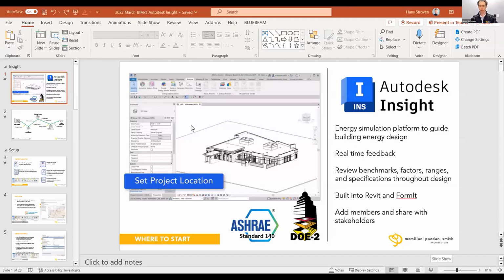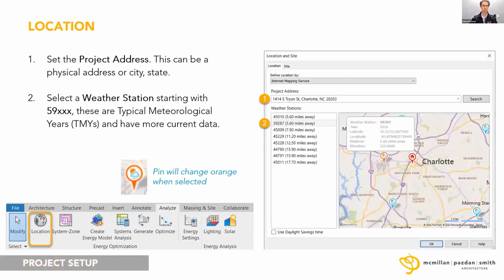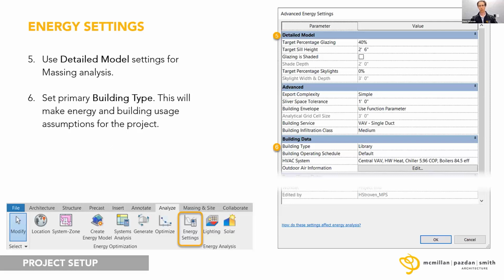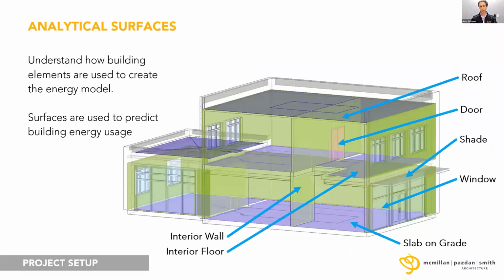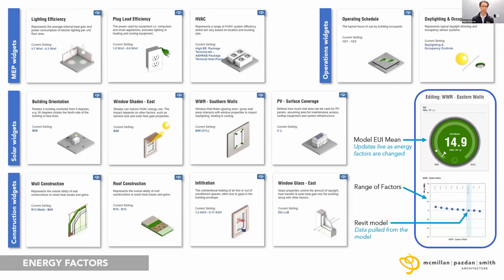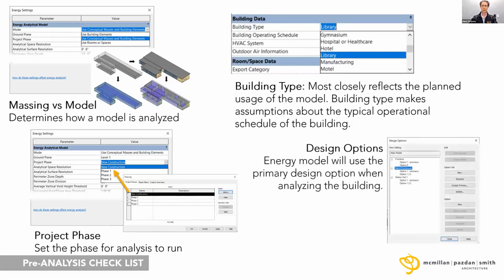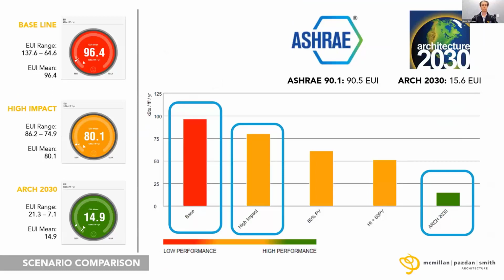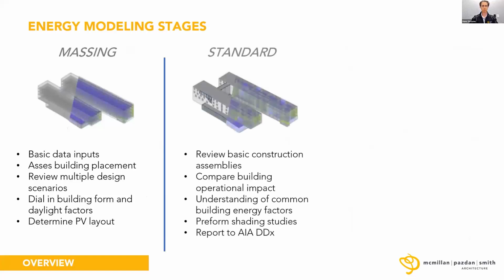Easy to Integrate Energy Analysis into All New Building Design Projects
Insight tools - easy to integrate energy analysis into all new building design projects.
Presented by Hans Stroven, McMillan Pazdan Smith